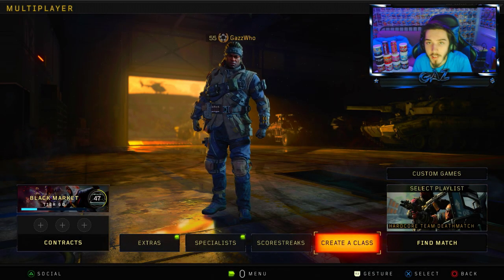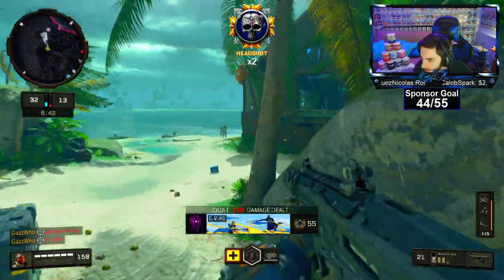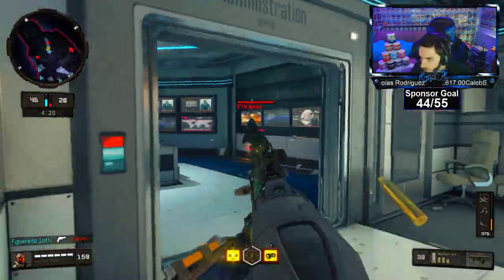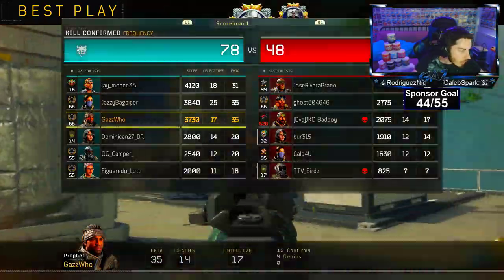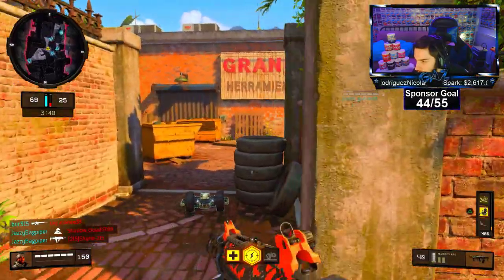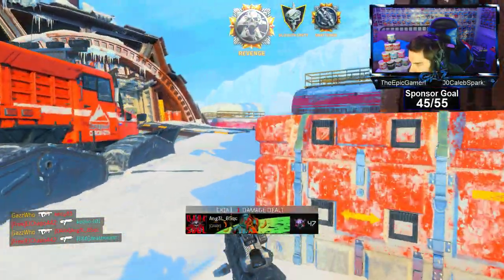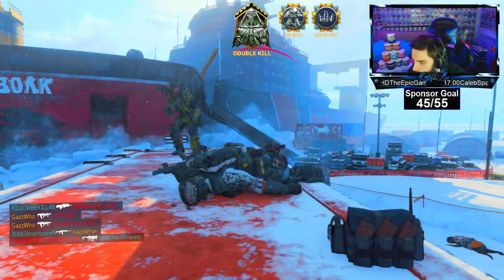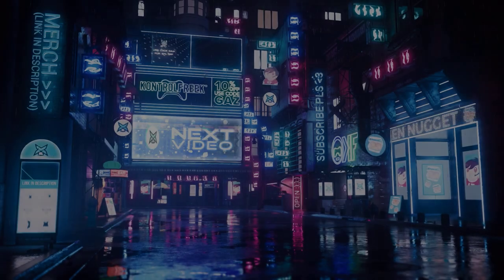I ACHIEVED DIAMOND ASSAULT RIFLES! This GUN was too EASY! (broken)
I upload everyday!
I stream here on youtube Monday, Wednesday, and Friday!